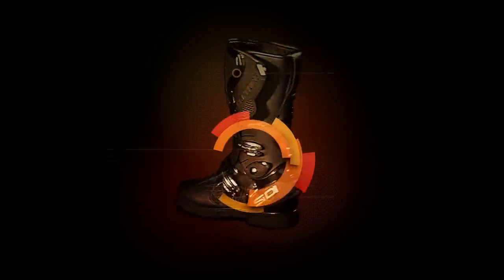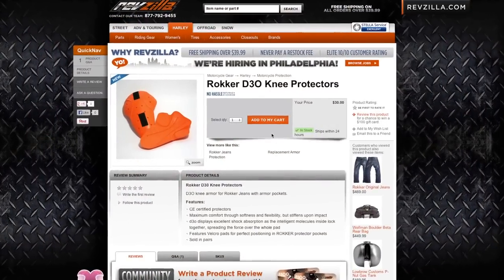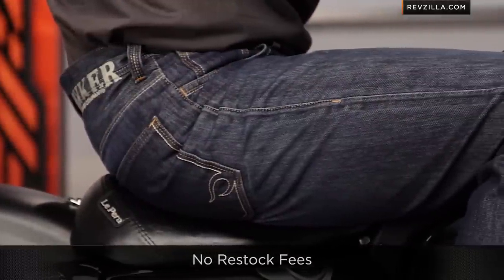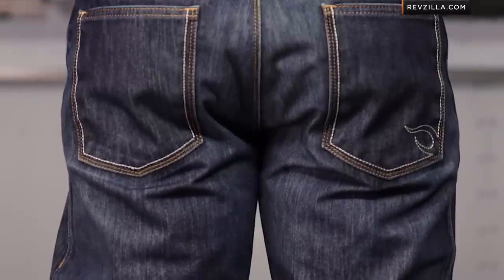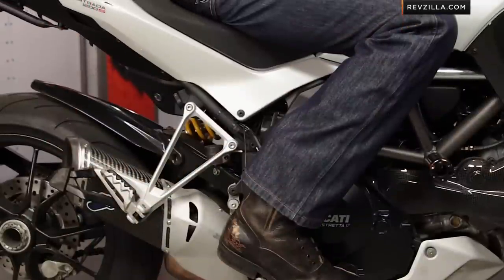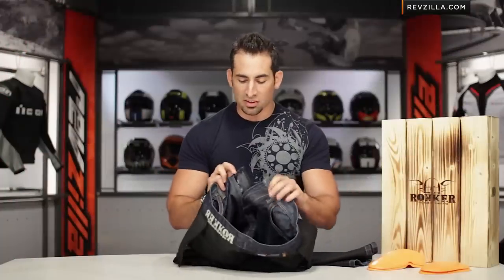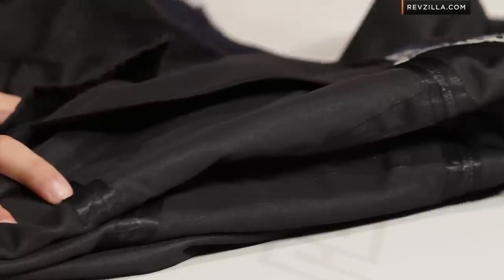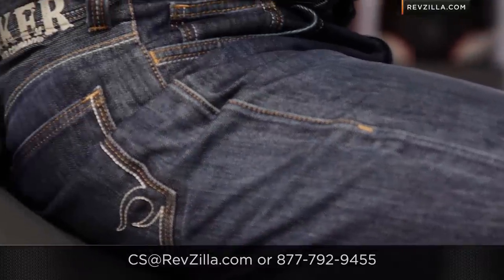Rokker Revolution Waterproof Technical Riding Jeans Review at RevZilla.com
NOTE: A rolling change to Rokker packaging will feature canvas bags instead of the traditional wooden boxes. Depending on what item you order and when, your order may ship with either packaging.

When you asked for a Revolution, we're guessing you didn't have this in mind. The Rokker Revolution stands true to its name and is the only waterproof technical riding denim we've ever seen. The Rokker Mantra, Style and Protection without Compromise" is exemplified in these pants. Starting from the uber stylish exterior, Rokker starts with premium denim with a modern cut. The denim used in the Revolution combines cotton denim with Schoeller Dynatec in the construction for comfort, breathability and abrasion resistance. On the inside, Rokker bonds the abrasion resistant denim to a Schoeller C_Change membrane that provides climate-controller waterproofing and breathability. Schoeller C_Change works like a pine cone in nature. When temperatures drop, the pine cone closes up to maintain core temperature, so the C_Change material molecular structure condenses to trap warm air inside. When temperatures rise, a pine cone would open up to release excess heat, so similarly, the C_Change material molecular structure opens up to allow excess heat to escape. At both states, the C_Change material stays 100% waterproof. In addition to the technical bonded liner, the Revolution are equipped with D3O molecular, CE approved armor at the hips and the knees. If you are looking for the perfect jeans, the ones that offer Style and Protection without Compromise, its time to pick a new journey.